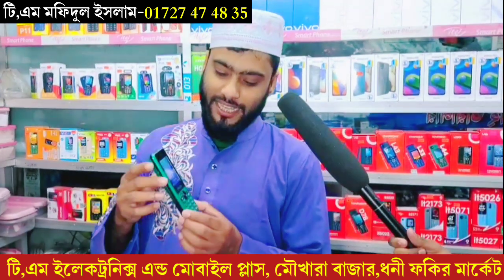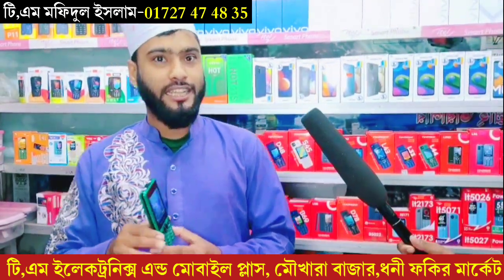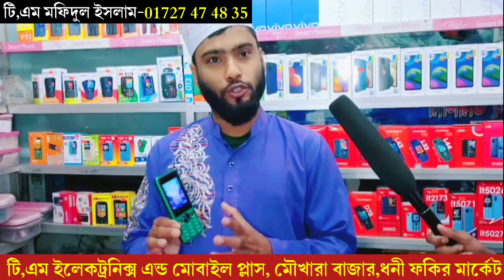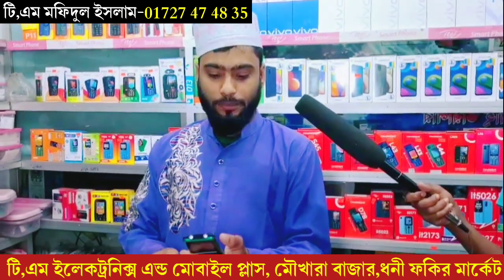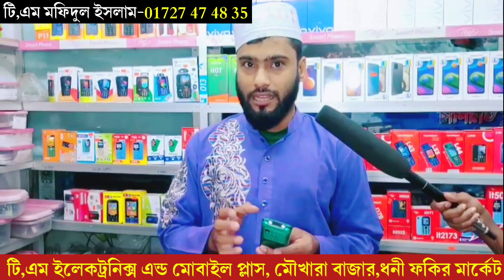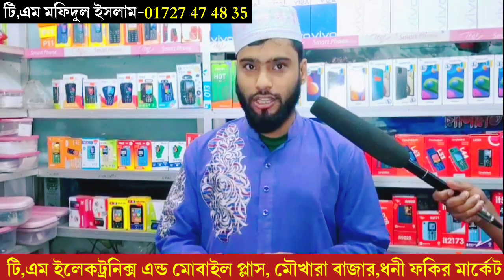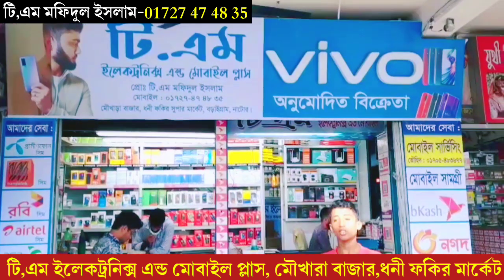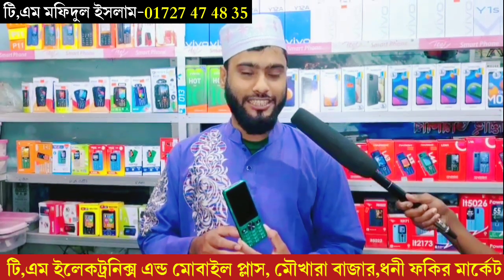Mycell FS102, 4 Sim Mobile Phone Price in Bangladesh Tk-1690/-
Mycell FS102
4 Sim Mobile Phone Price in Bangladesh Tk-1690/-
Full Specification
Mobile Type Button
GSM/CDMA GSM 900 / 1800MHz
SIM Four SIM
Display 2.4'' QVGA Screen
Sound Loudspeaker
RAM 4MB
External Memory 32GB Memory Supported
Camera Digital Camera with Flash
FM Radio Wireless FM Radio
Battery Capacity 2500mAh
Battery Type Removable